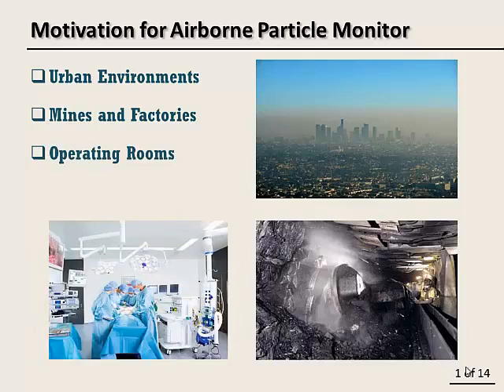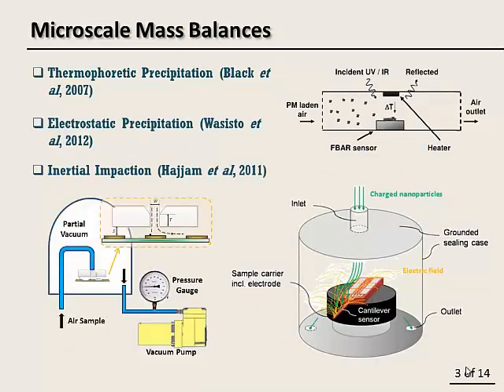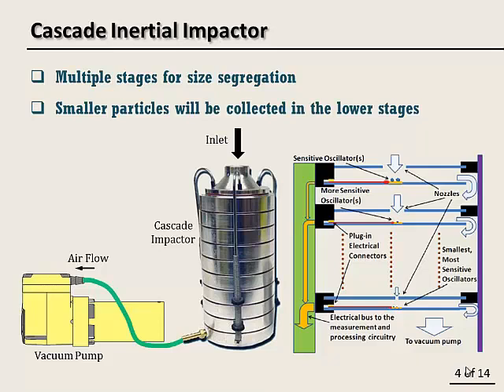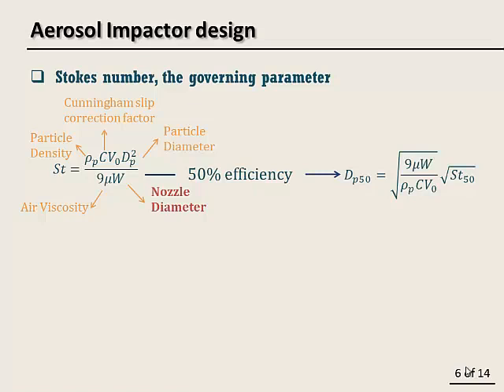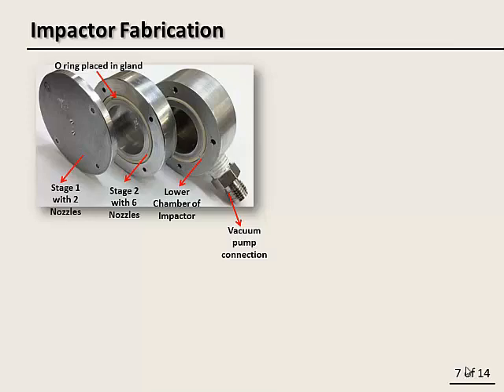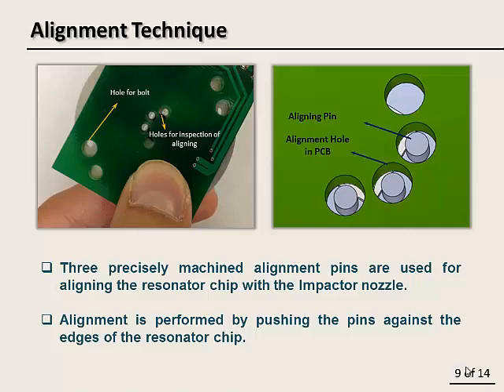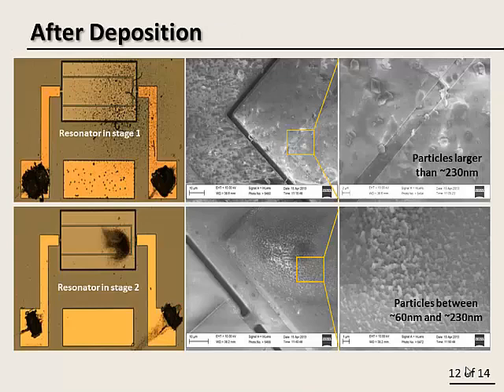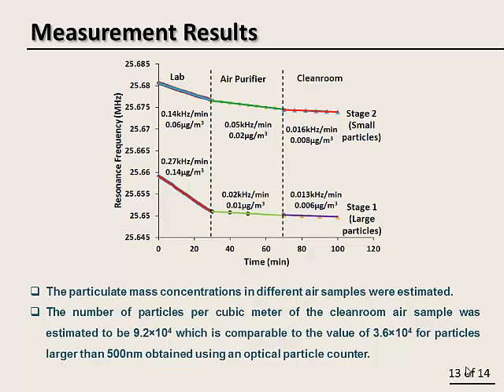A Two-Stage Aerosol Impactor with Embedded MEMS Resonant Mass Balances for Particulate Size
Title: A Two-Stage Aerosol Impactor with Embedded MEMS Resonant Mass Balances for Particulate Size Segregation and Mass Concentration Monitoring

Author: Emad Mehdizadeh{2}, Varun Kumar{2}, Siavash Pourkamali{2}, Jonathan Gonzales{1}, Reza Abdolvand{1}

Abstract: This work reports on integration of MEMS resonant mass balances within a two-stage aerosol impactor capable of sampling micro to nanoscale airborne particles. Two identical thin-film piezoelectric on substrate (TPoS) resonators (Fig. 1), acting as high resolution mass balances provide real-time information on mass concentrations of size-segregated airborne particles adsorbed in each aerosol impactor stage. Tests performed on air samples from different environments with different particle mass concentrations ranging from 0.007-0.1µg/m3 (particles larger than 60nm) demonstrate a clear correlation between the resonator response and the expected particle concentrations.